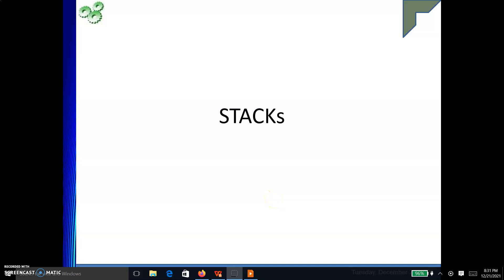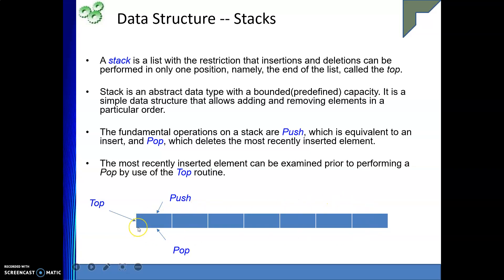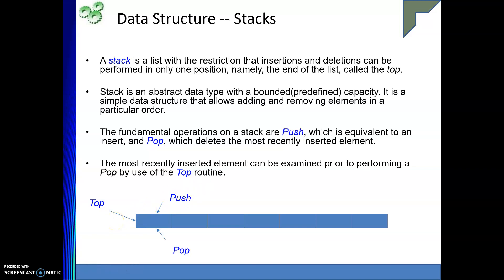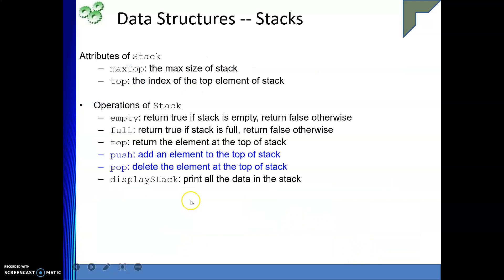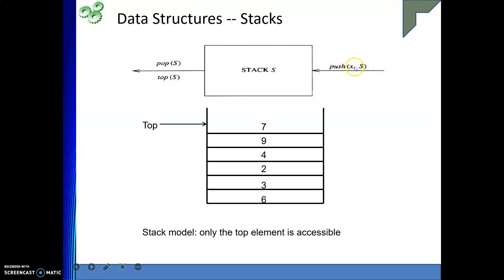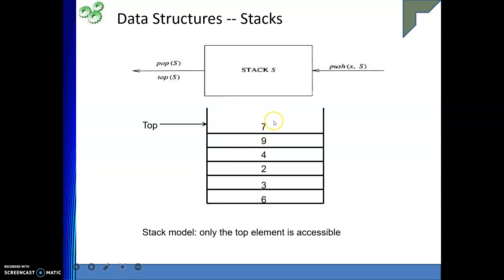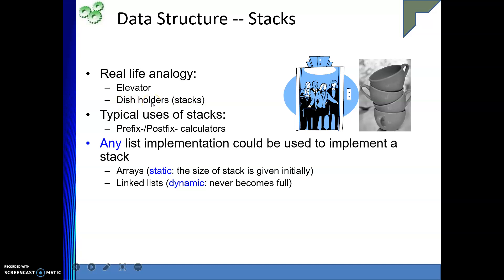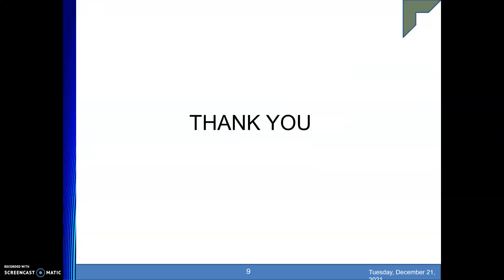Introduction to Stack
This video explains the concept and Operations of stack in details. It provides the Introduction of the stack in a elegant way.